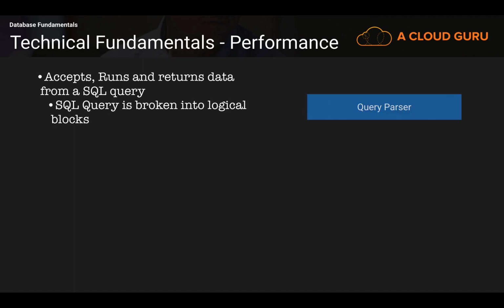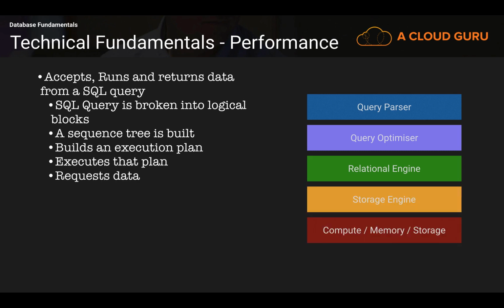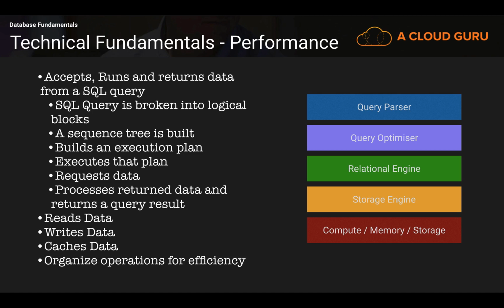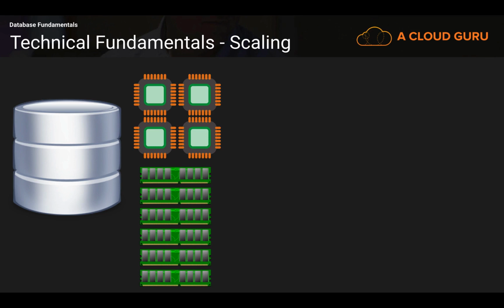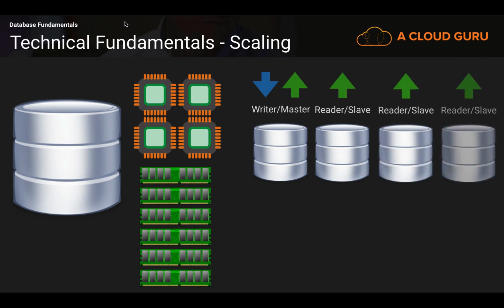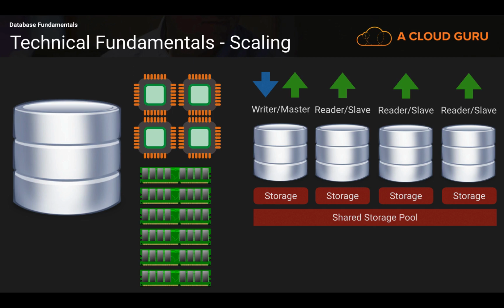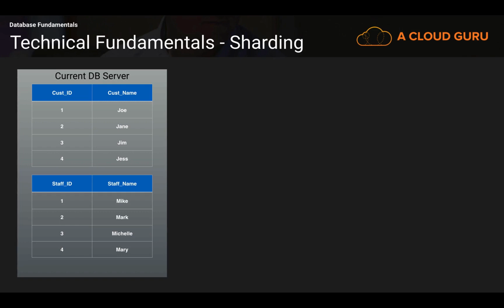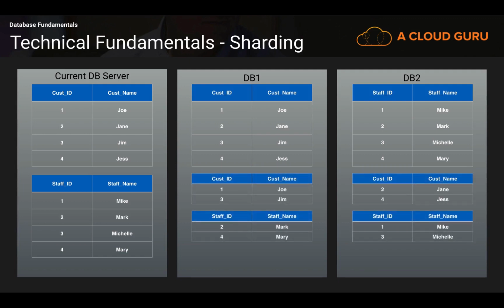004 Database Fundamentals Part 2